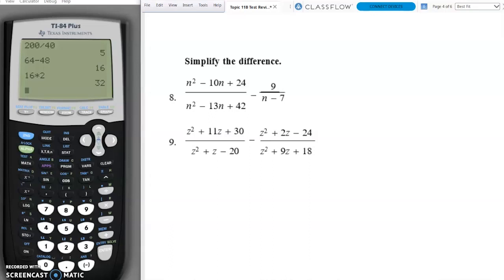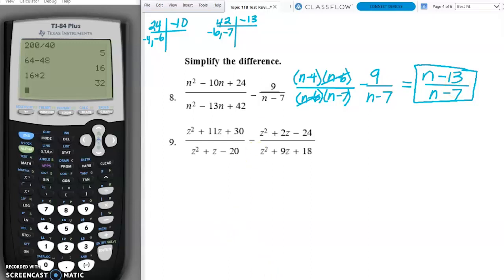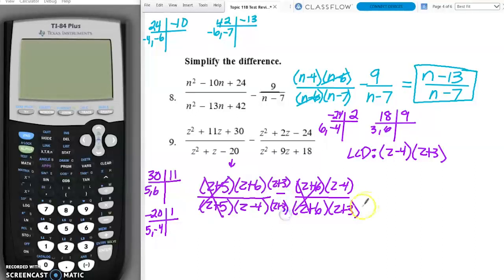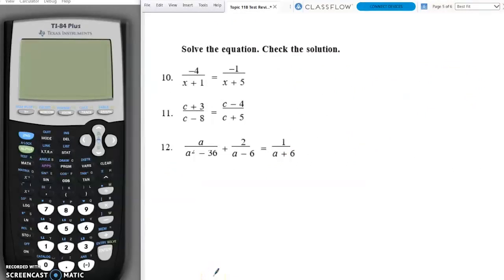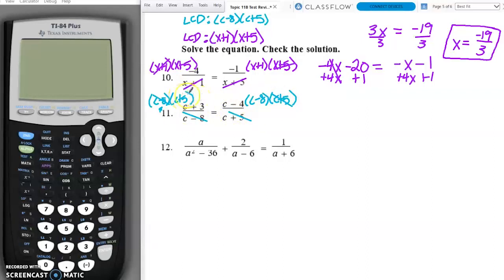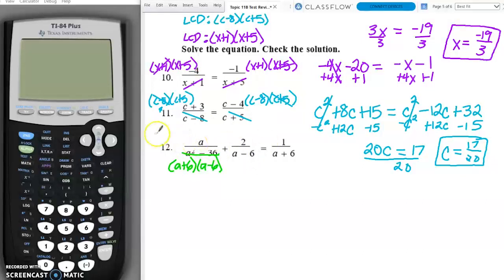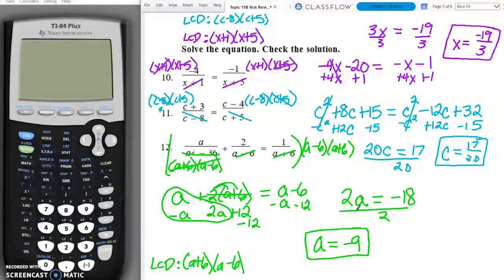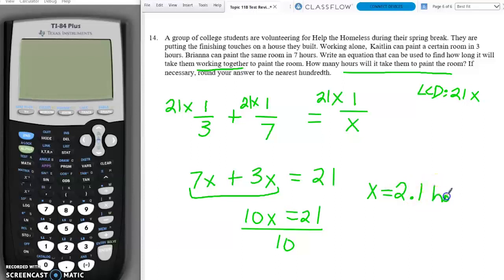Topic 11B Review Part 2 (8-14)